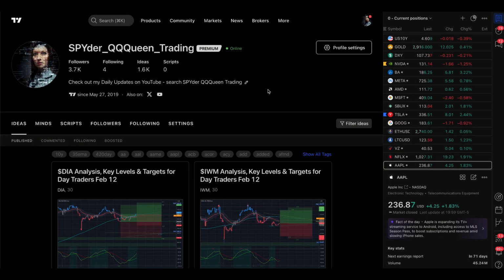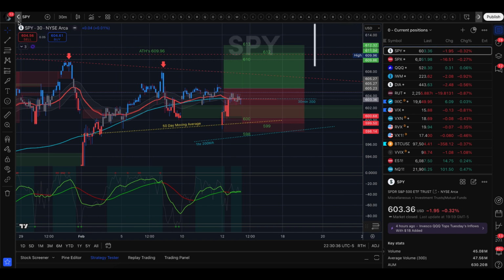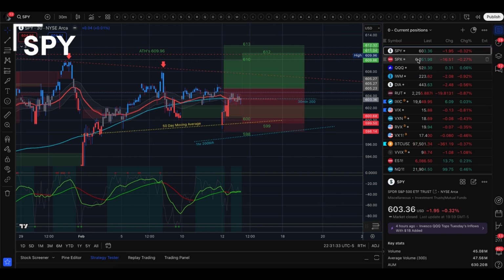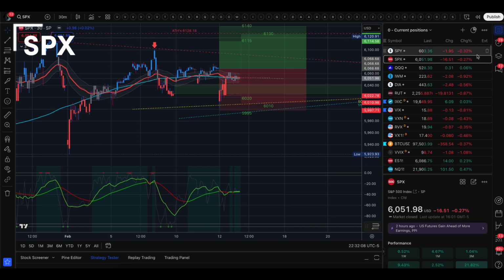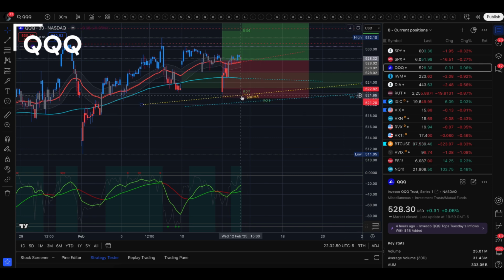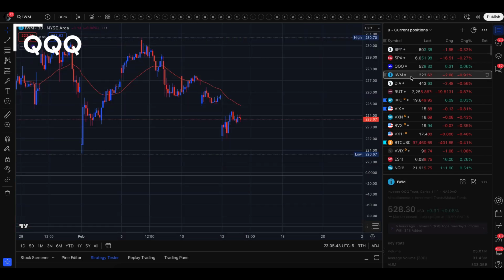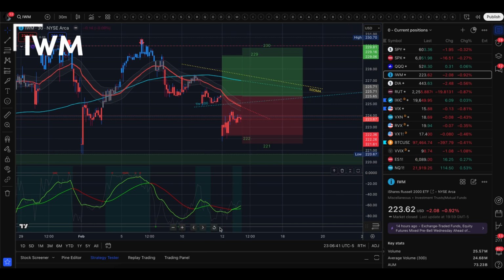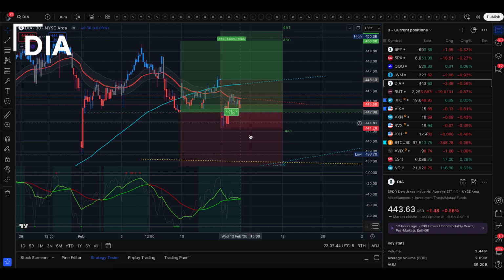🔴 WATCH THIS BEFORE TRADING TOMORROW // SPY SPX QQQ IWM DIA // Analysis & Targets for Day Traders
Alright we had CPI today and tomorrow we have PPI